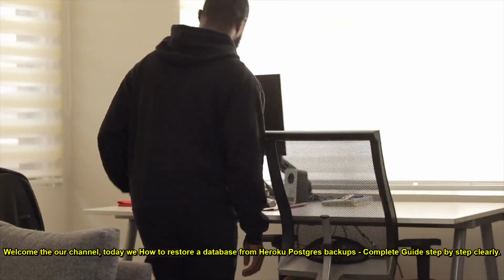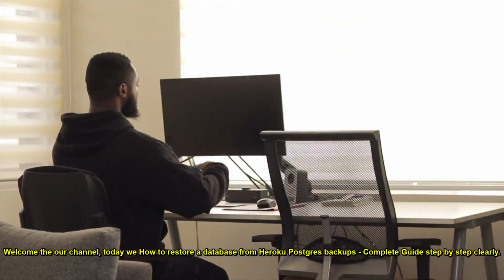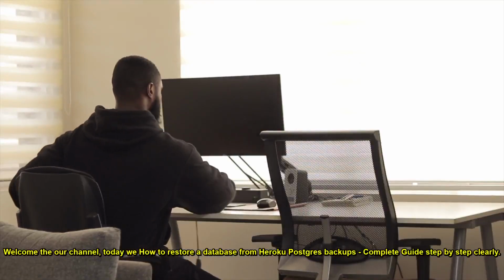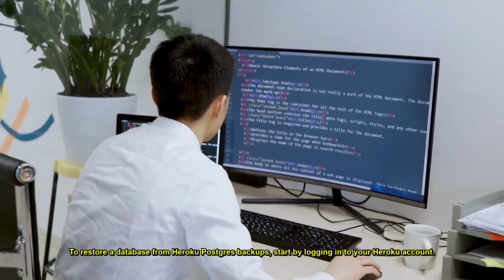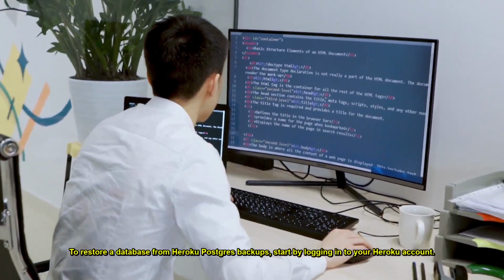How to restore a database from Heroku Postgres backups - Complete Guide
In this comprehensive tutorial, we’ll walk you through the step-by-step process of restoring a database from Heroku Postgres backups. Whether you're dealing with data loss or simply need to revert to a previous version, this guide covers everything you need to know—from creating backups to executing the restore command. Perfect for developers and database administrators looking to enhance their Heroku skills!